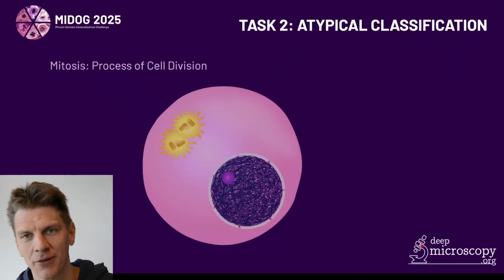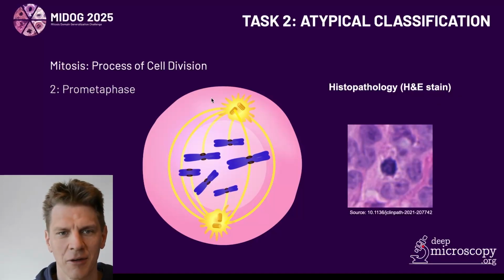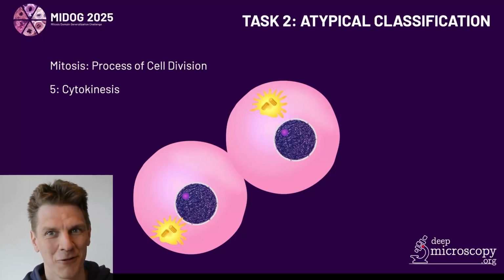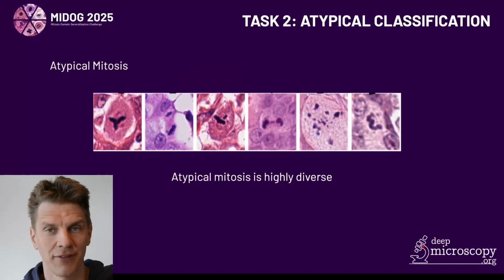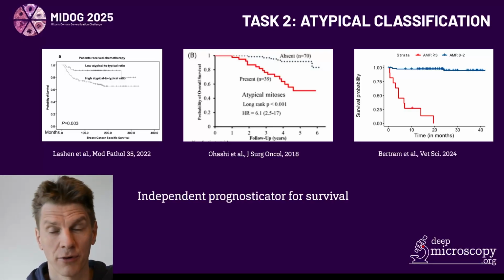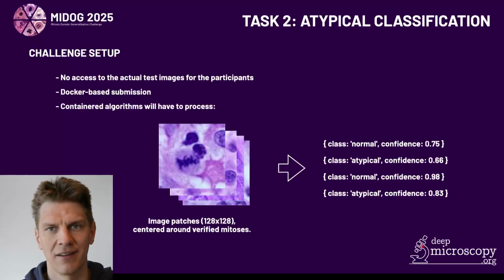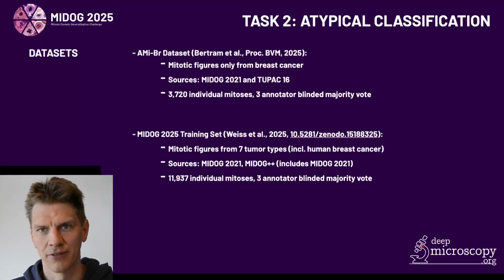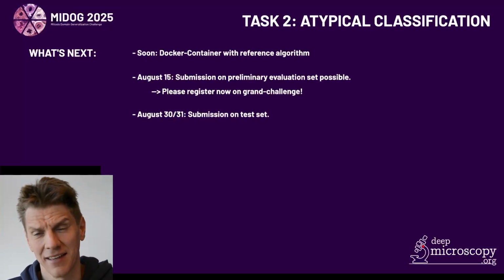MICCAI MIDOG 2025: Atypical Classification (Track 2)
In this video, Marc Aubreville introduces the second track of the MIDOG challenge (to be hosted at MICCAI 2025).

00:00 Welcome
00:18 Introduction: Mitosis
04:20 Atypical Mitosis
08:11 Challenge setup
09:32 Datasets
11:12 Next steps